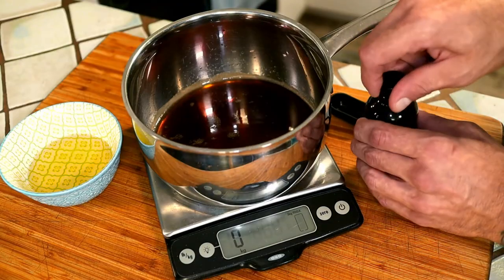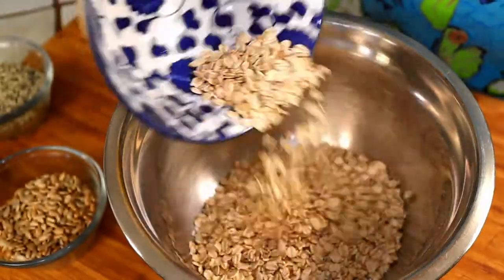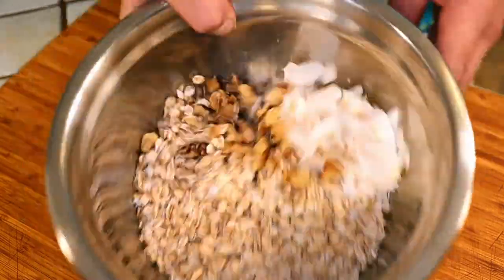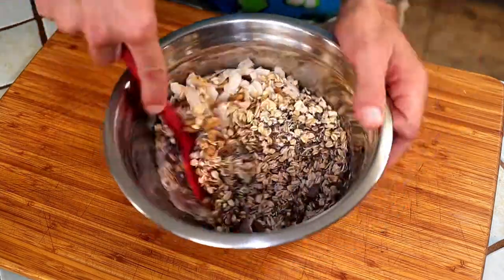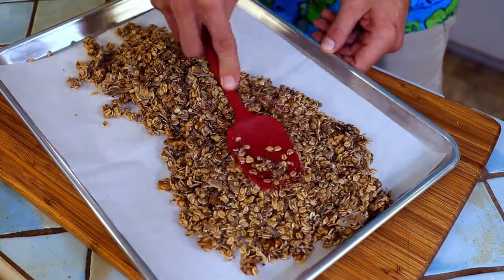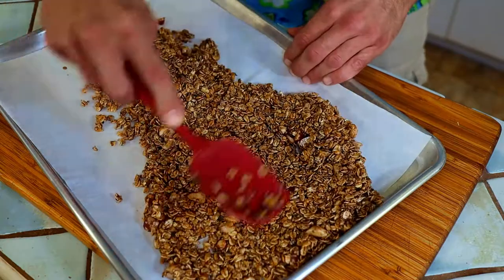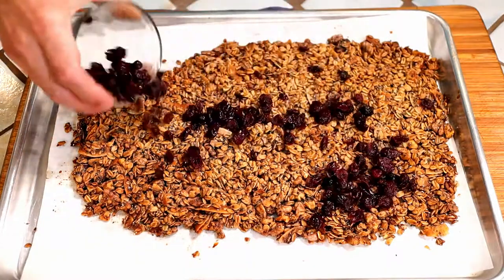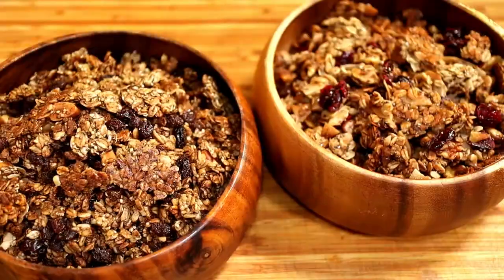How To Make Homemade Granola. Two Recipes in One Video!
Come along in this week's episode and learn how to bake your own, homemade, granola! So easy and so delicious! I give you two separate recipes in this video, but you can throw just about anything you want into granola! See what you can come up with!

• Brown Sugar Recipe:
 - 200g (2 Cups) Oatmeal
 - 80g (1/2 Cup) Raisins
 - 75g (1/2 Cup) Nuts
 - 50g (1/3 Cup) Hulled Sunflower Seeds
 - 50g (1/3 Cup) Hemp Hearts
 - 8g (1.5 TBL) Cinnamon
 - 5g (1/2 tsp) Salt
 - 2g (1/2 tsp) Cardamom
 - 2g (1/2 tsp) Ginger
 - 100g (1/2 Cup) Water
 - 75g (1/3 Cup, packed) Light Brown Sugar
 - 30g (2 TBL) Castor Sugar
 - 50g (1/4 Cup) Neutral Tasting Oil, I use avocado oil
 - 15g (1 TBL) Vanilla Extract

• Maple Syrup Recipe:
 - 200g (2 Cups) Oatmeal
 - 80g (1/2 Cup) Dried Cranberries
 - 75g (1/2 Cup) Nuts
 - 40g (1/2 Cup) Coconut
 - 30g (1/4 Cup) Chia Seeds
 - 5g (1/2 tsp) Salt
 - 2.5g (1 tsp) Allspice
 - 2g (1 tsp) Nutmeg
 - 1g (1/2 tsp) Ginger
 - 150g (3/4 Cup) Maple Syrup
 - 50g (1/4 Cup) Neutral Tasting Oil, I use avocado oil

• MDF Novelty Shirts:
 - Spread It Like Aloha (white writing):

 - Spread It Like Aloha (black writing):

 - Trust No One, Season Everything (white writing):